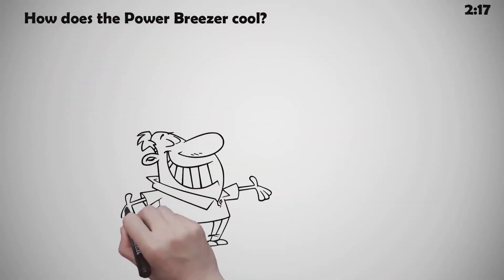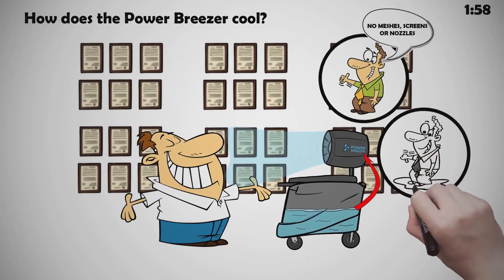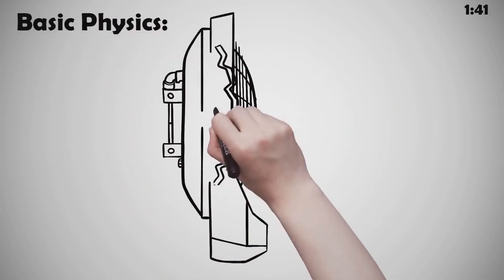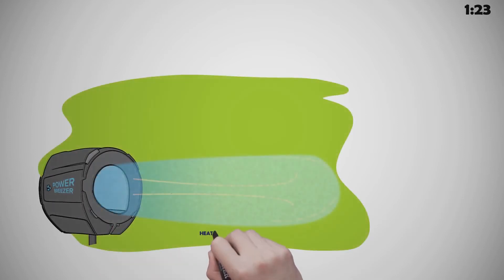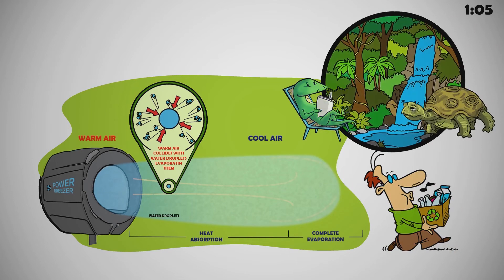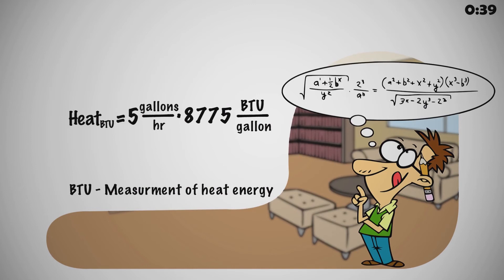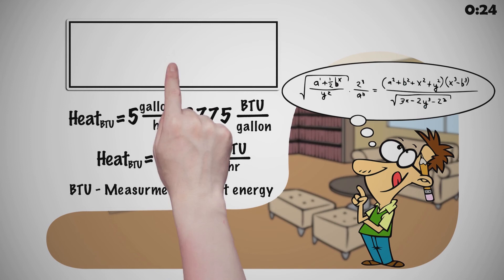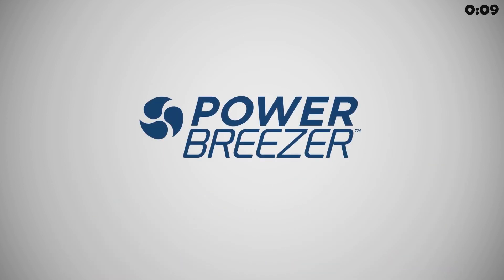How does the Power Breezer cool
Power Breezer, a solution developed for your unique conditions, slashes 90% of AC installation costs and 99% of AC electrical consumption. Like mist, nature's own cooling technology, Power Breezers infuse water vapor into an airflow.  As the water molecules break up they dissipate and absorb heat. This provides a cooled airflow focused on your people rather than the space.  It cools without getting you or your equipment wet.